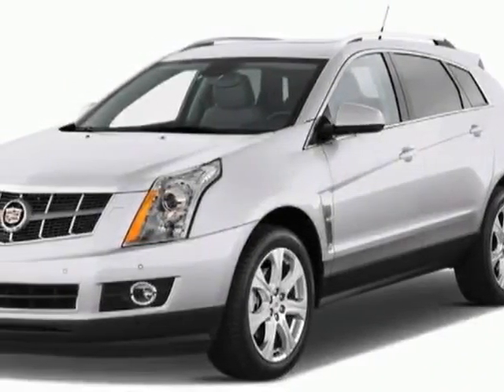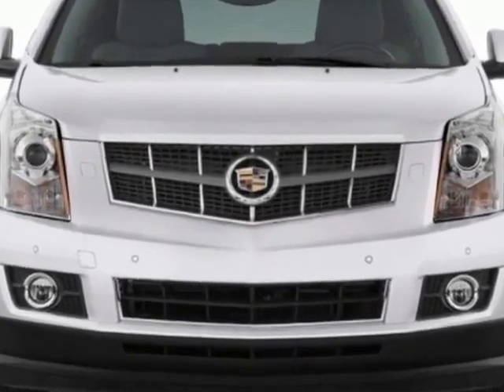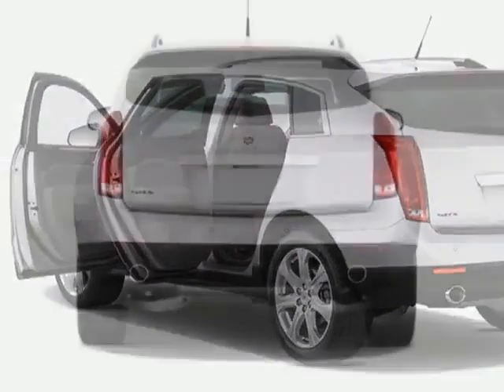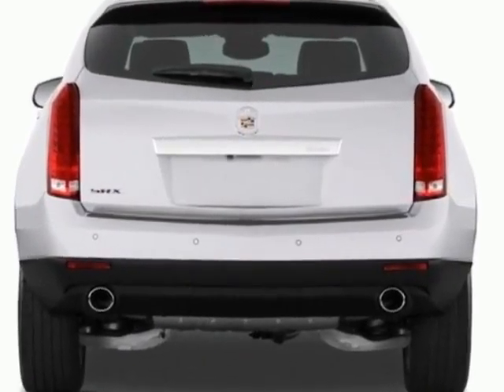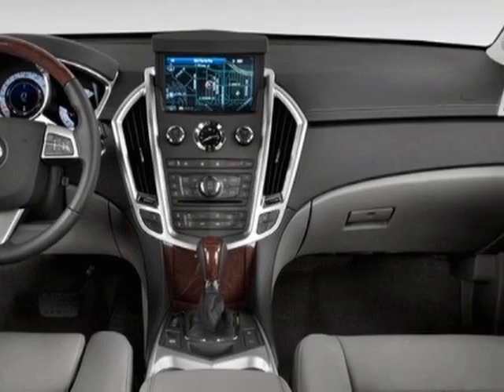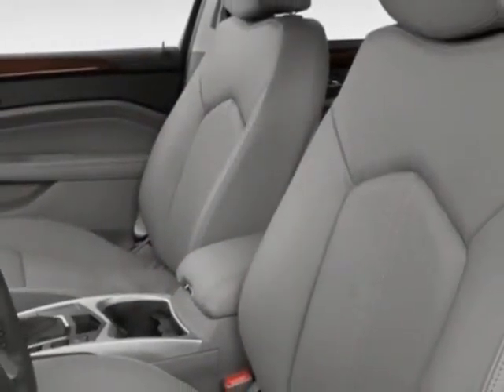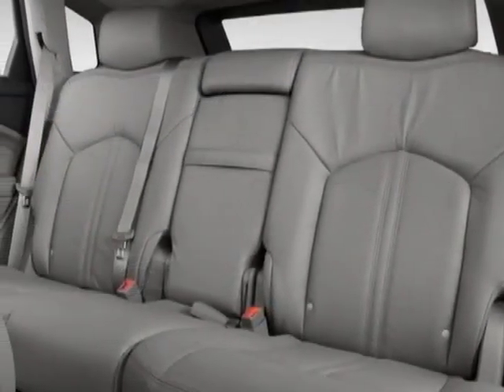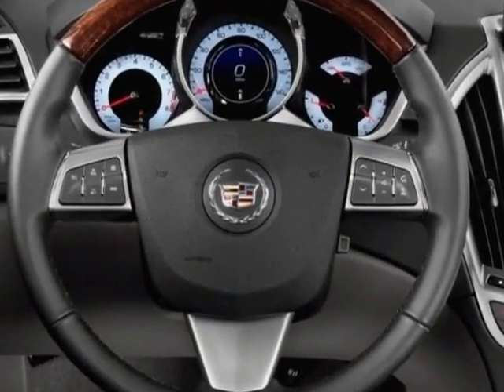2012 Cadillac SRX FWD Performance Collection SUV - Columbia, SC